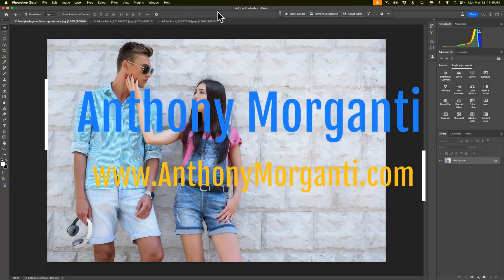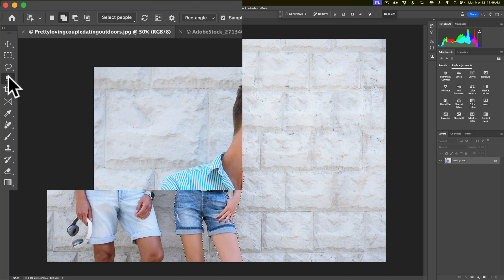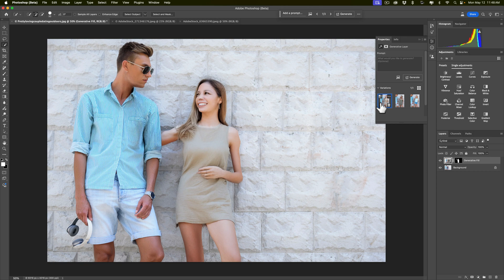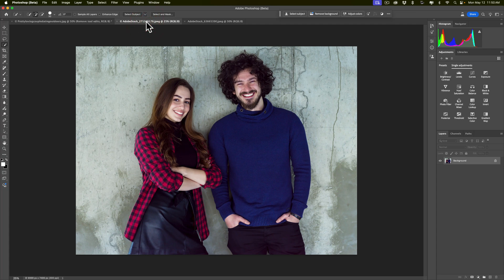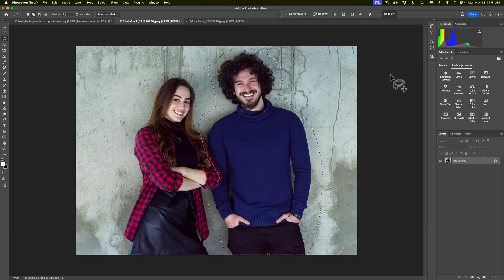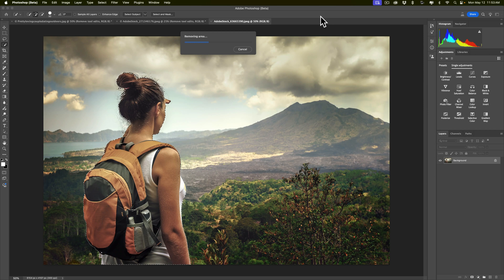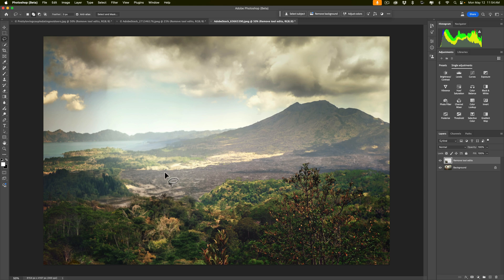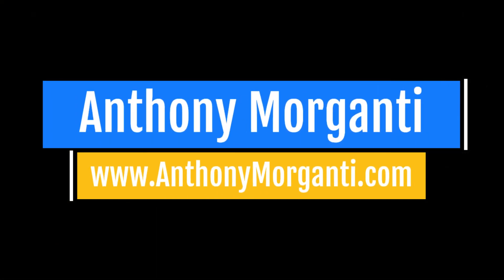New Feature in PHOTOSHOP!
In this tutorial, I demonstrate how the new Remove tool that is currently in beta, is superior to Generative Fill.

I also have courses on Lightroom Classic and Lightroom CC.